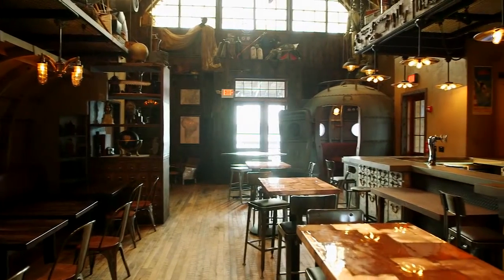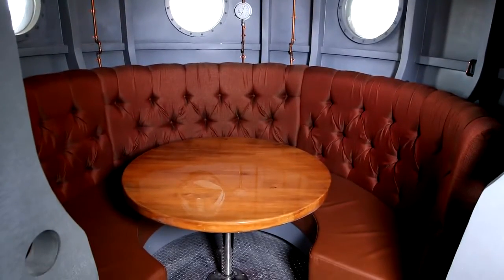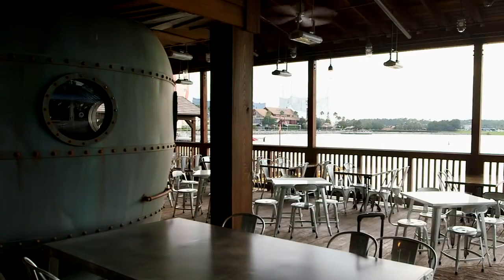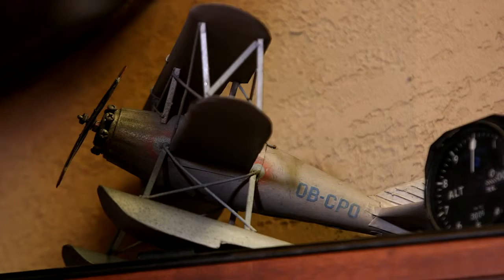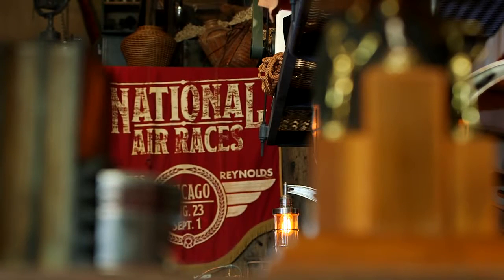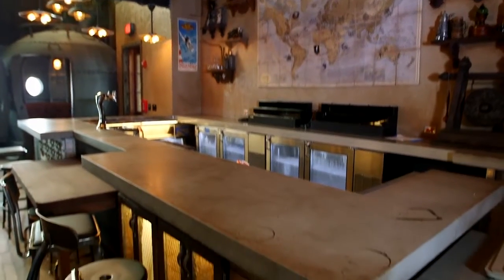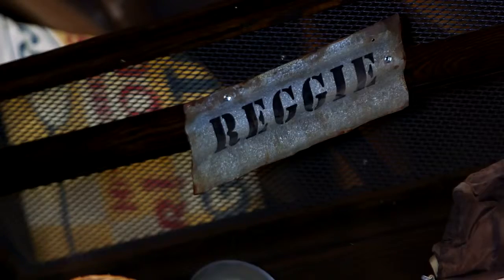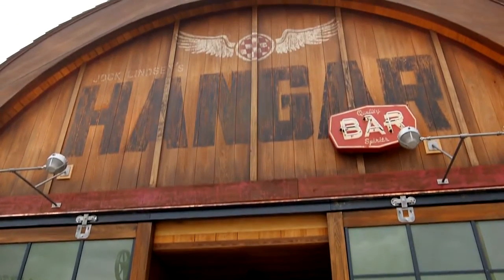Exploring Jock Lindsey's Hangar Bar at Disney Springs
Go behind the scenes and discover the details of Jock Lindsey’s Hangar Bar at Disney Springs! One of many locations to host a Disney themed corporate event, Holiday Party or meeting! Disney Meetings offers the opportunity to host catered private events with magical Disney inspired decor and foods!

We're eager to help you create the perfect meeting or private event for any size group, theme and objective. To speak with a Disney Meetings representative about private event pricing and options available at our Disney Parks & Resorts destinations in Florida, California, Hawaii, or at our international destinations,

Why Disney Meetings? The answer is simple—Disney itself. Through the perfect synchronicity of business and creative entertainment, attendees are highly engaged and retain content in a memorable way. Find out why thousands of planners trust Disney Meetings to create truly unique and unforgettable experiences.

About Disney Meetings:

Disney Meetings offers more than 15 hotels with dedicated, world-class meeting and event venues. Each destination is home to award-winning accommodations, sophisticated nightlife and a wide variety of entertainment and recreation options. There is an array of exclusive Disney Difference benefits including award-winning creative resources, customized professional development content and private events in the Disney theme parks. All of it is delivered with Disney's legendary standard of excellence in creativity and service. With over a million square feet of indoor and outdoor flexible meeting space, planners can create an unforgettable experience for their attendees at destinations in Florida, California, Hawaii, Hong Kong and Paris.